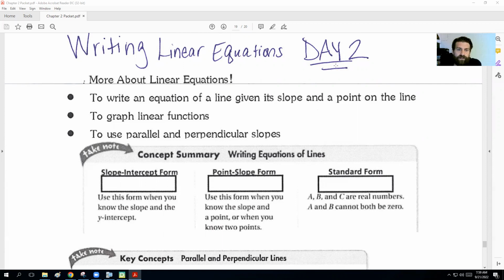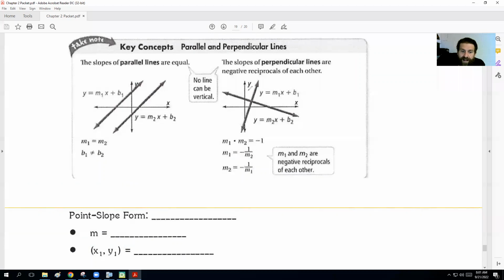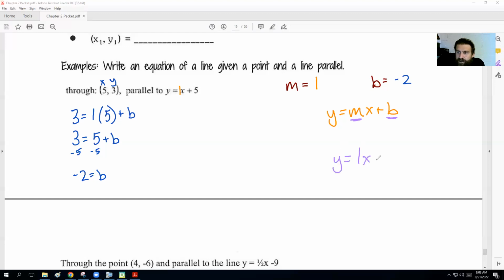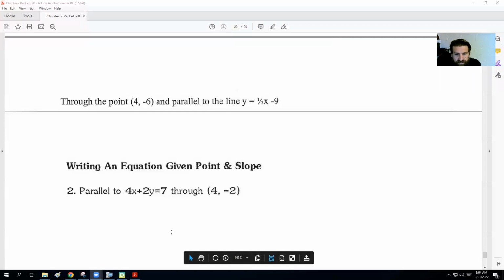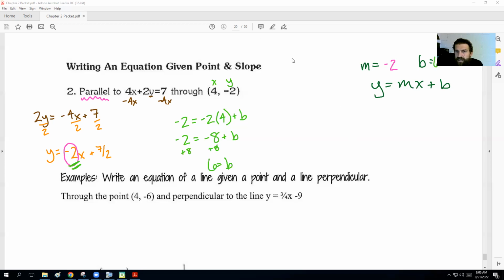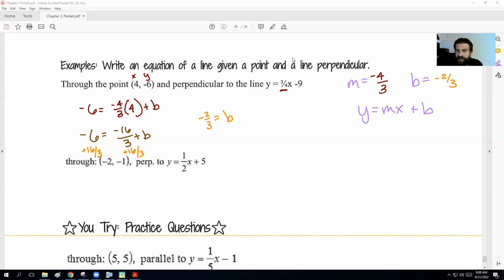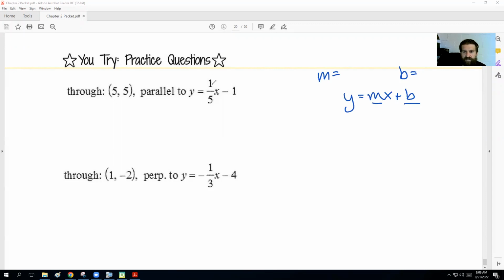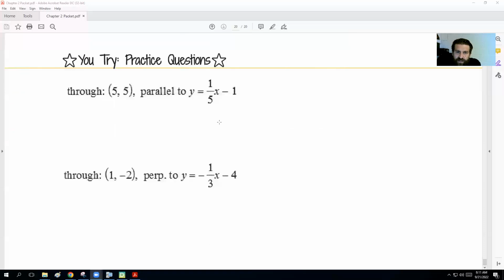Alg 2 2 10 Video Notes